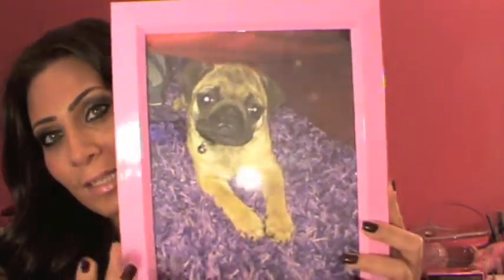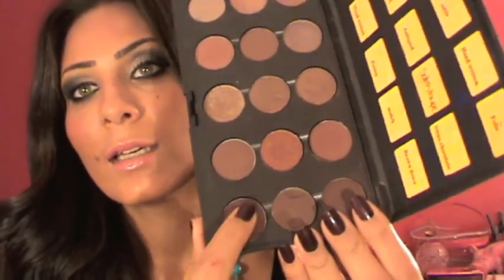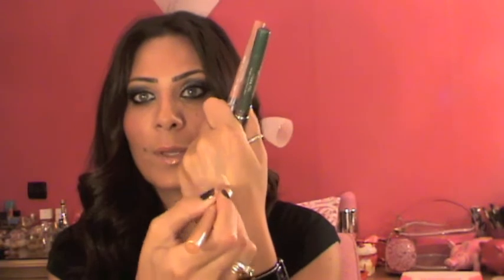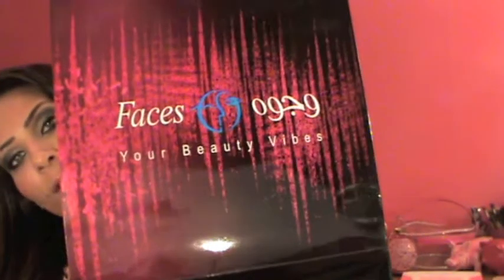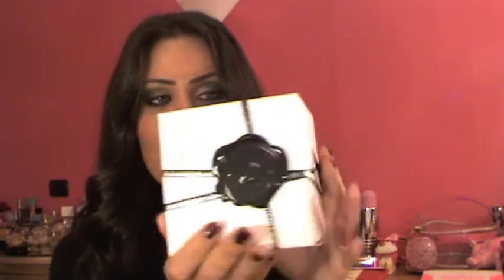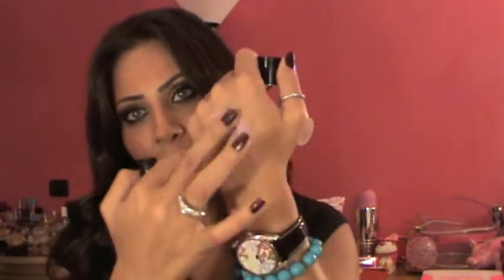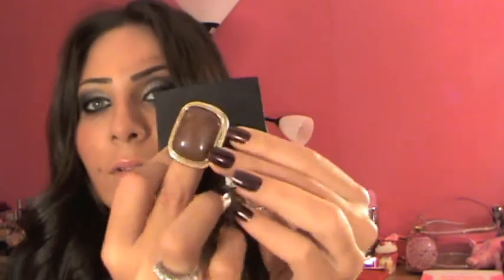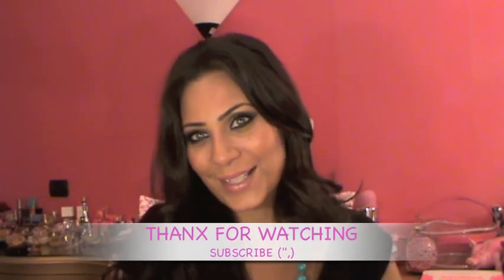HAUL sephora toi egypt +H&M +mark and Spencer +nine west .....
hope u enjoy it and thanx for watching :)